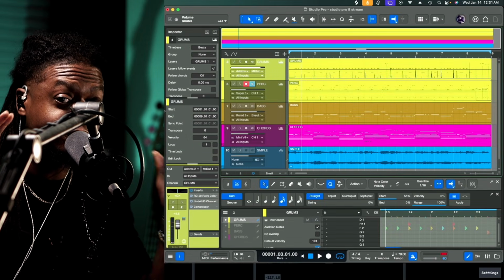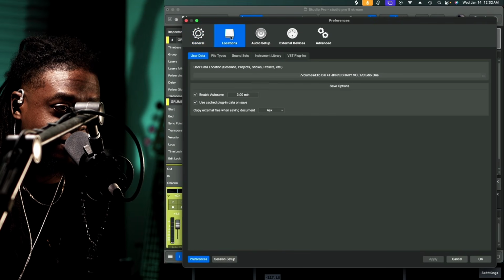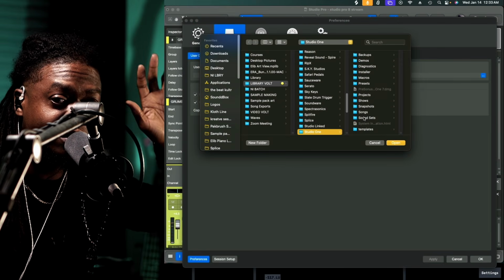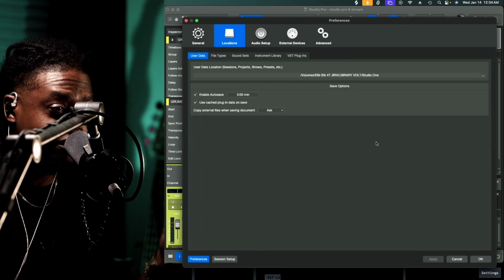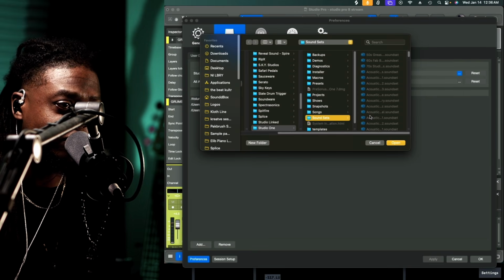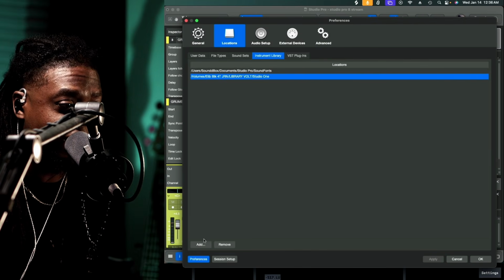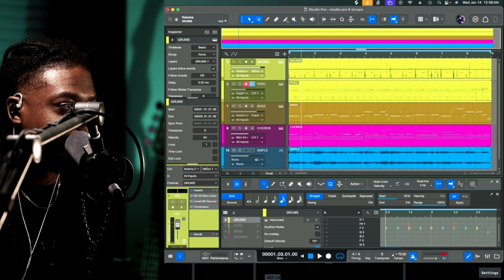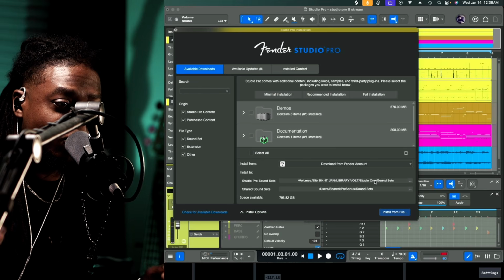Studio One Users Watch This First - Studio Pro Frustration